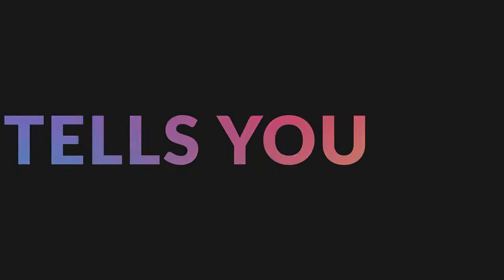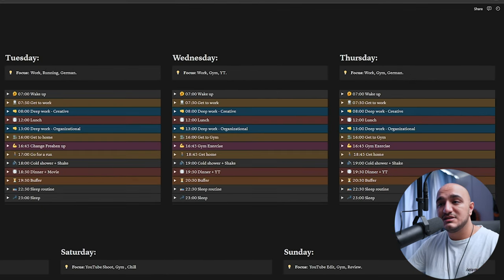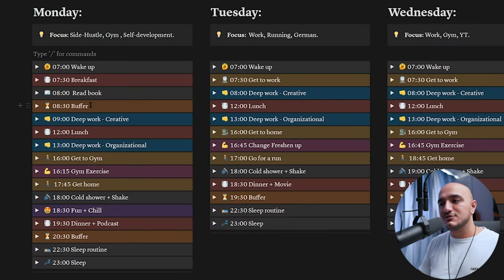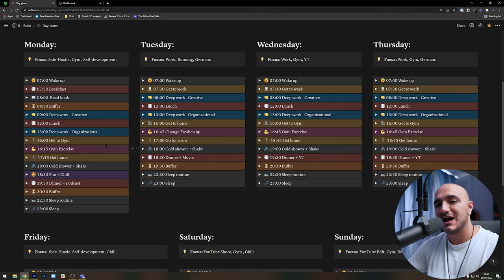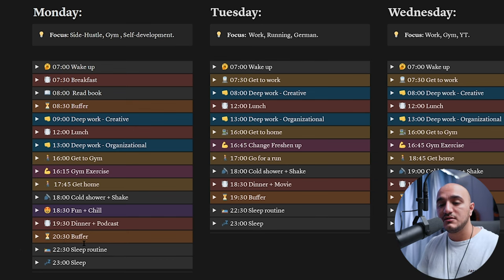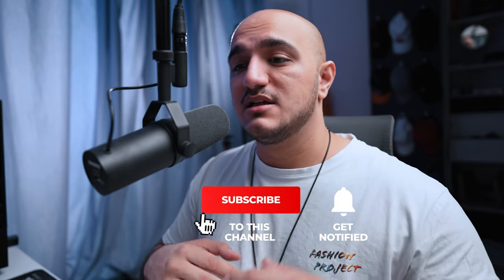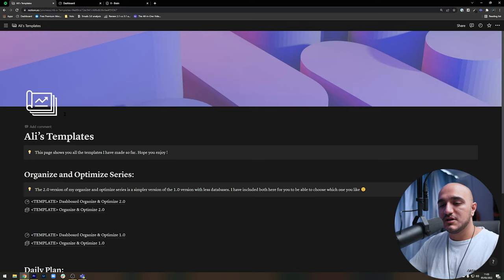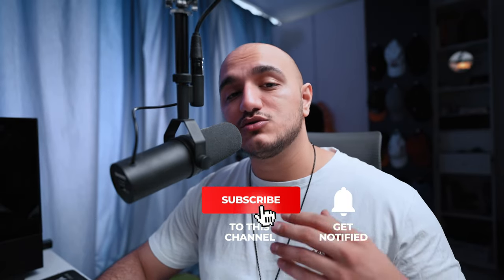Creating the Perfect Daily Routine - Notion Template Included!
In this video, as I promised, I go over my daily routine and also explain how you can build one for yourself. I also give you some tips and tricks to get the most out of this exercise.

This also ties into my Notion second brain 2022 update. So if you have not watched that one go and watch that too!

Coming soon...